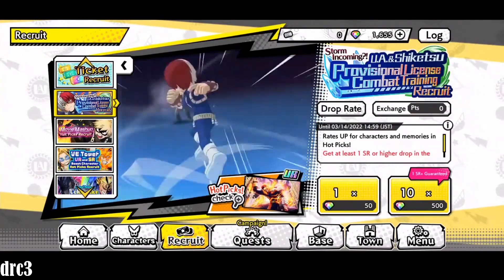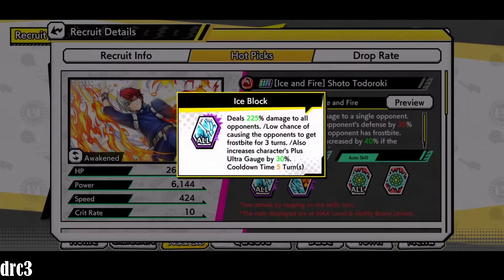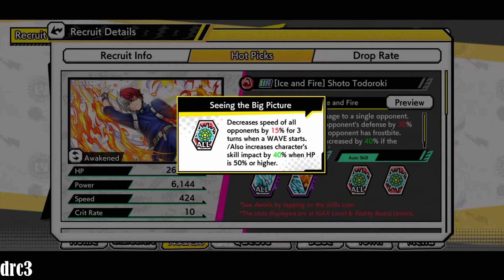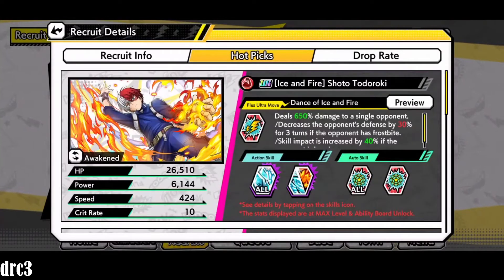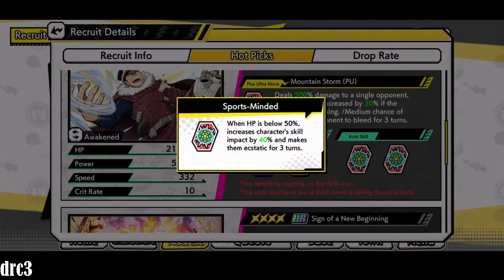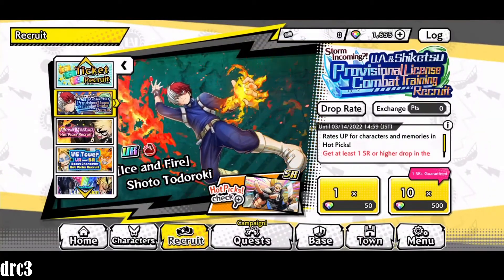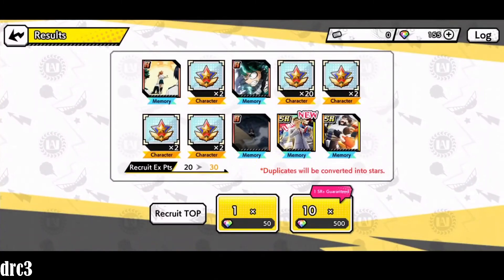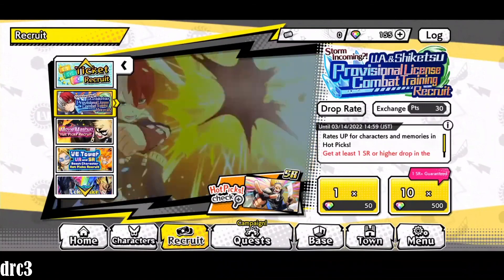Pass or Pull? NEW Red Todoroki! My Hero Ultra Impact!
Let me know if you pulled him in the comments!